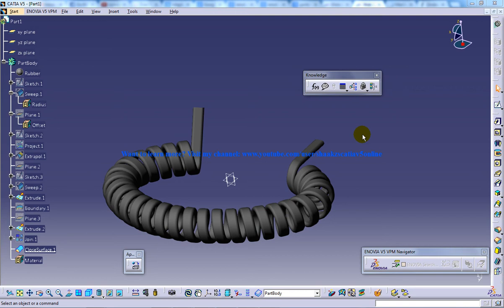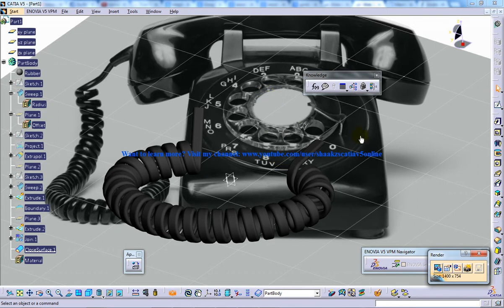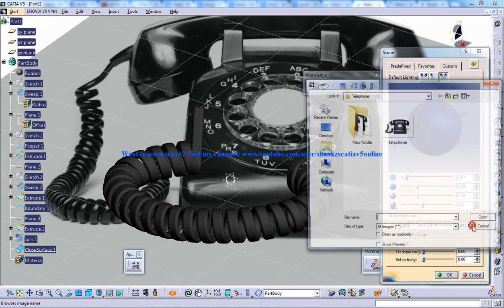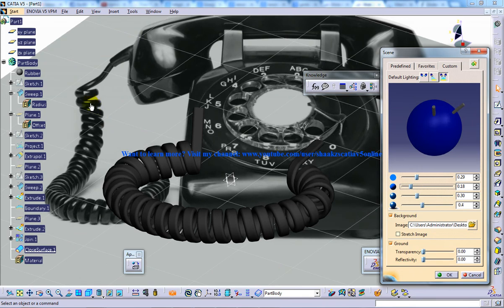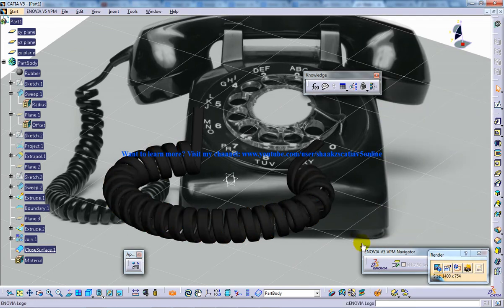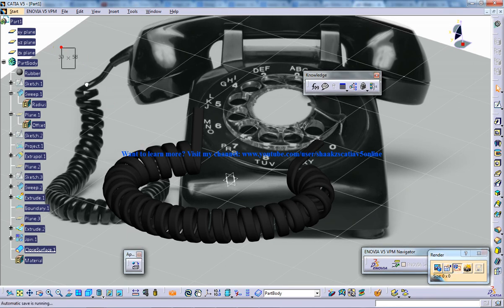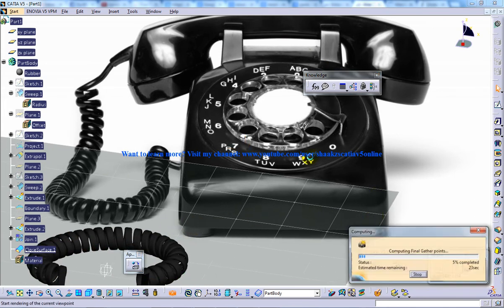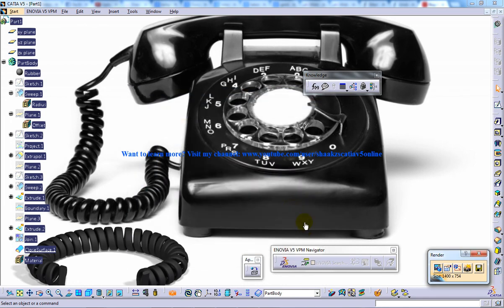Catia V5 Tutorials|P4 How to Create a Telephone Wire|Product Design Engineering Beginnner's